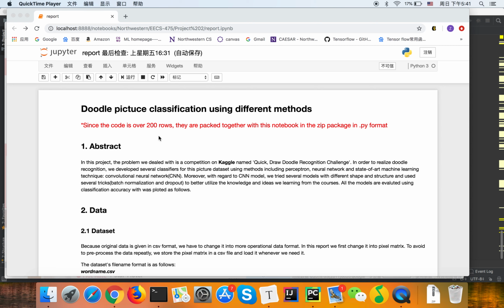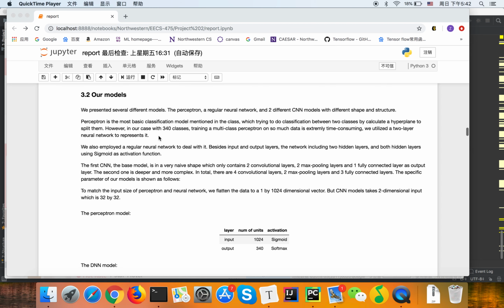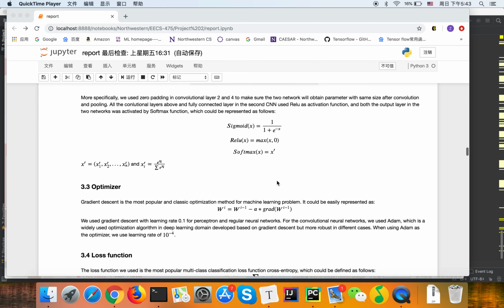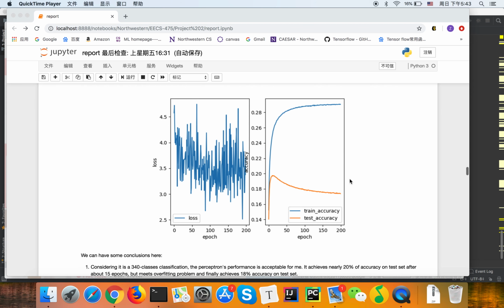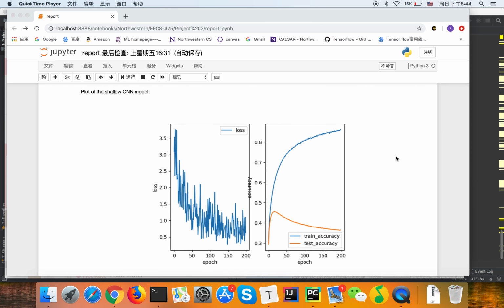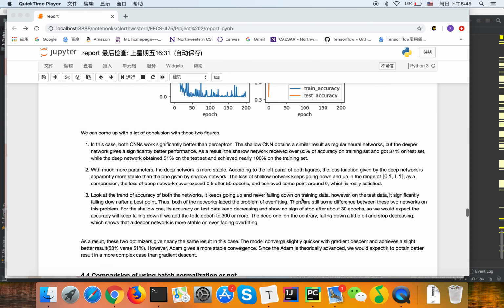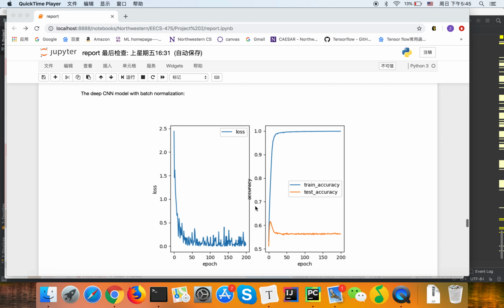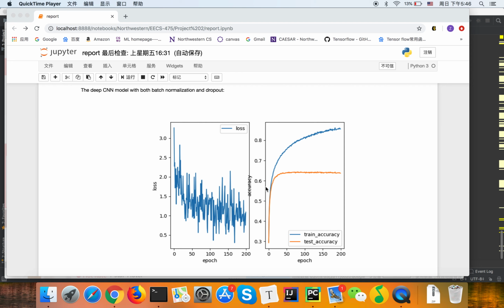video for EECS-475/495 of Northwestern University